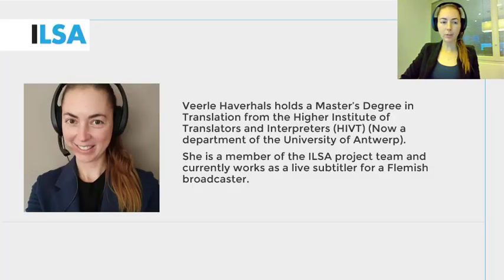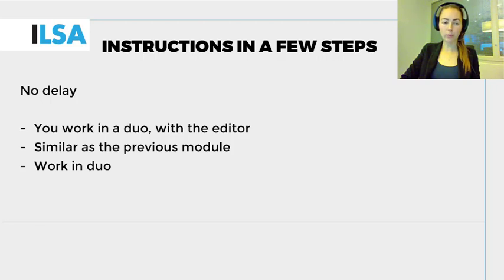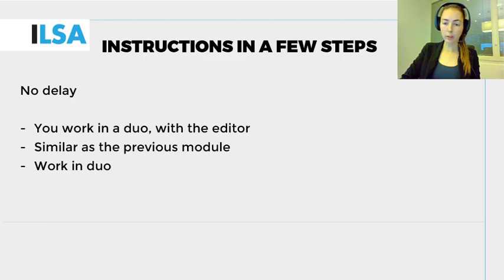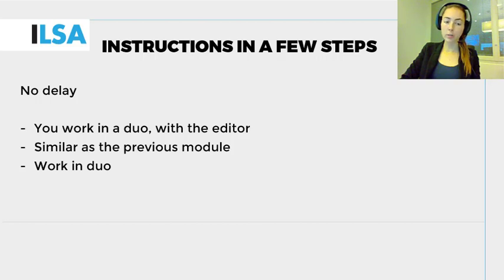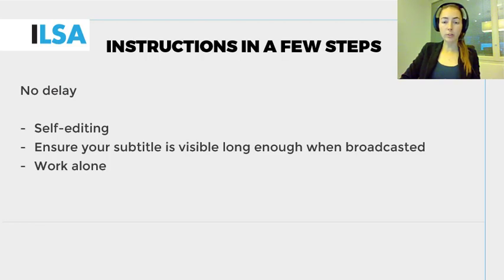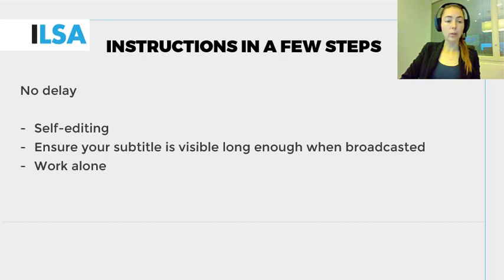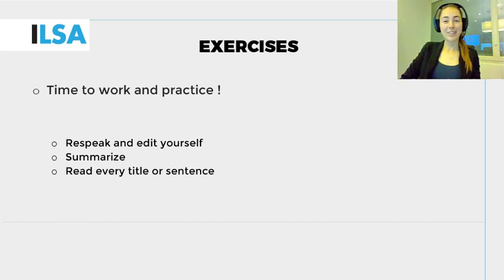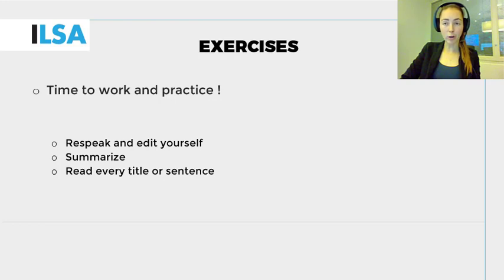Training in an interlingual setting (2b Unit 2.6)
Perform interlingual live respeaking without delay.